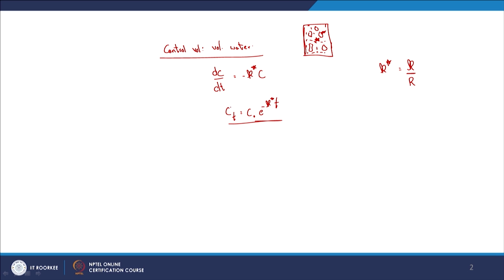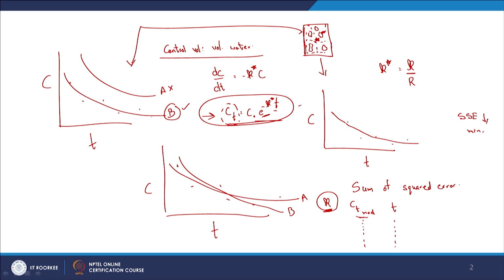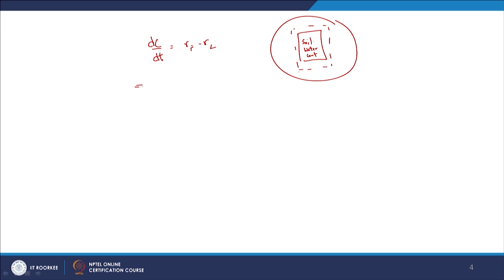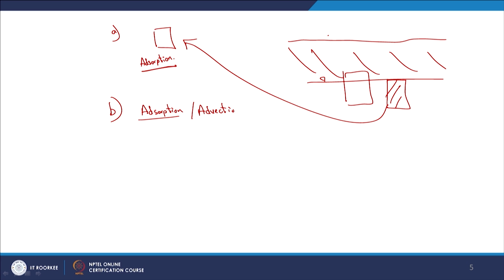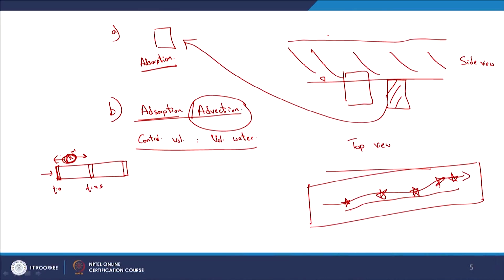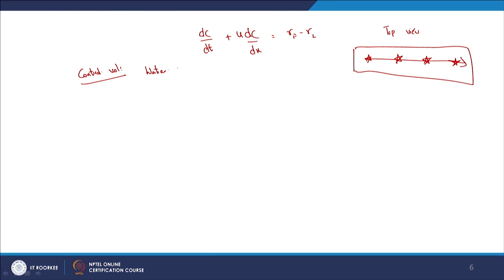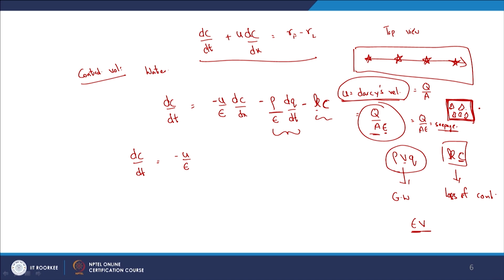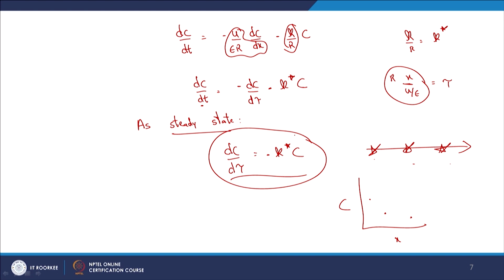Rate of Degradation of Contaminant when advection is considered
Development of a better model by some mathematical tool for rate of degradation of contaminants and alternative approach for calculating rate of degradation when both adsorption and advection are considered.